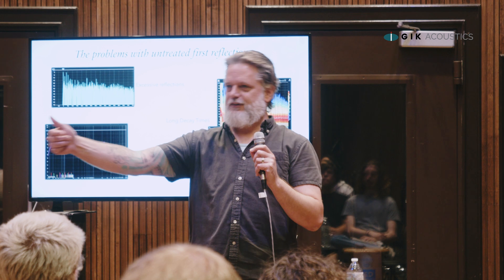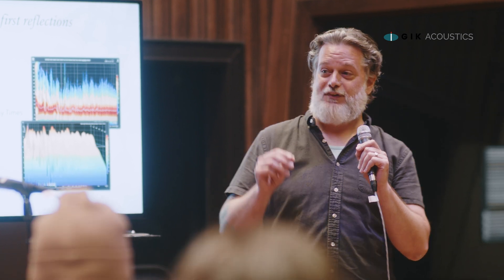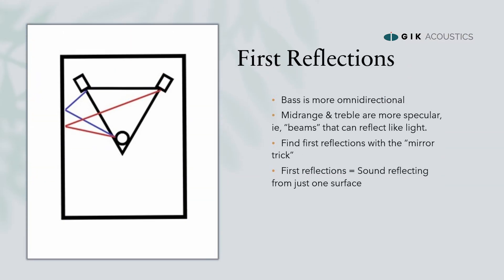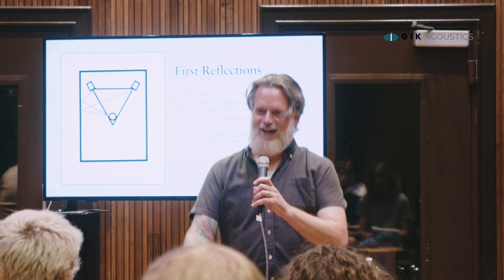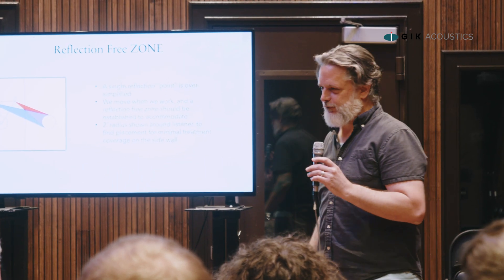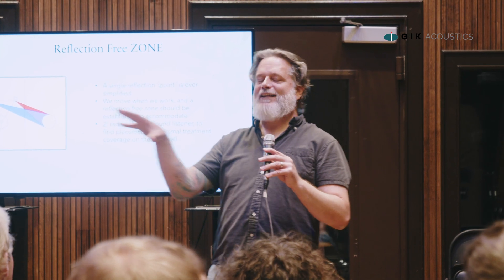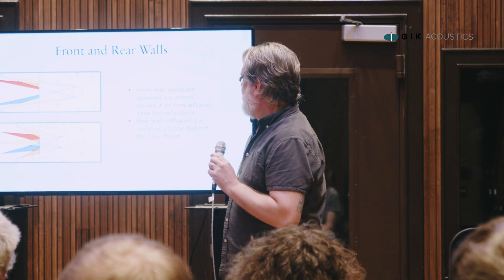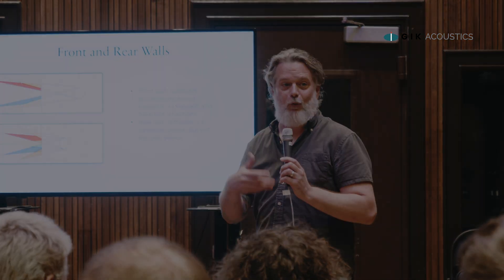Understanding First Reflections | Studio Acoustics Masterclass at The Blackbird Academy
What are first reflections, and why are they so critical to your room’s sound? In this short section from our Studio Acoustics Masterclass, John, Acoustic Designer at GIK Acoustics, explores the science behind first reflections, the directionality of sound, and how interference and comb-filtering impact your mix. Learn how to identify and control first reflections to create a clearer, more accurate listening environment.

This segment offers practical tips and expert insights to help you optimize your space for better results.